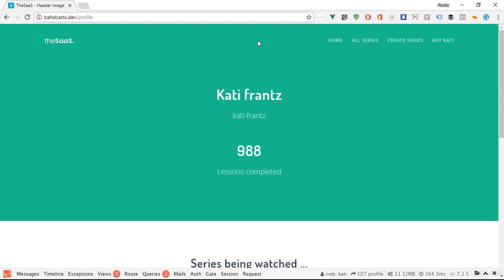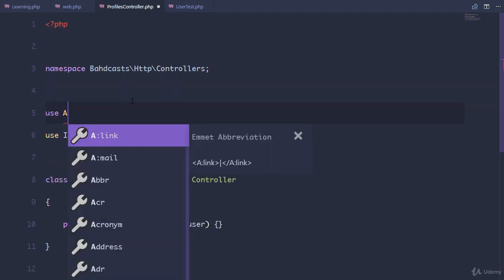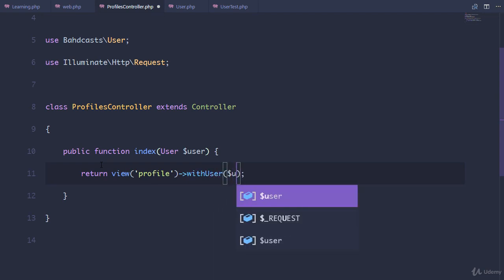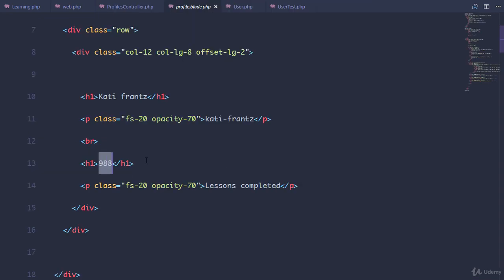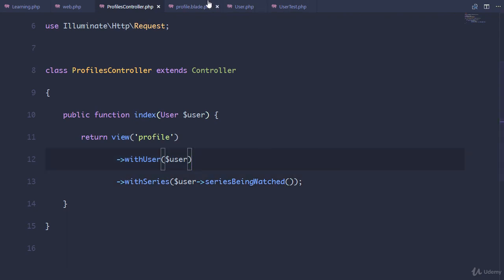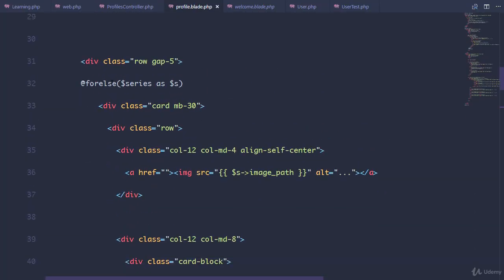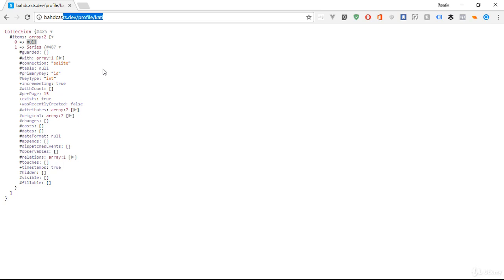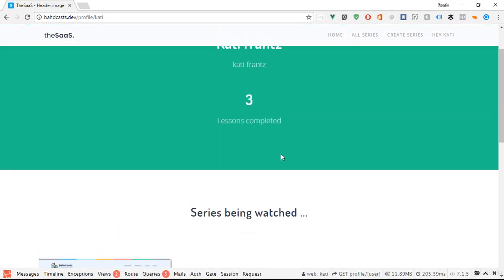Udemy Laravel - 110 Displaying user profile